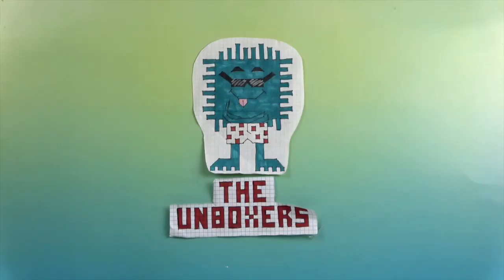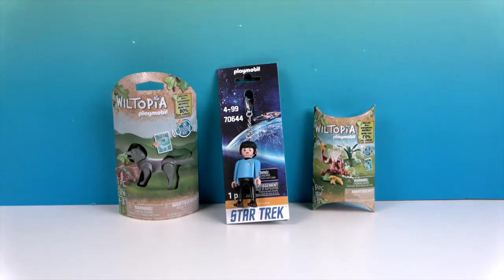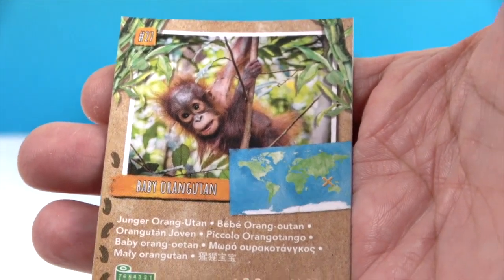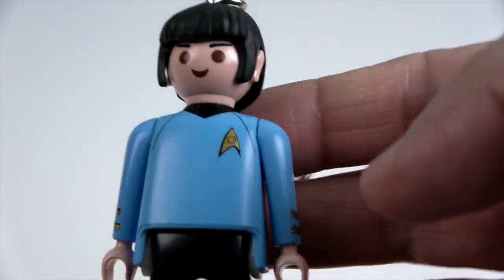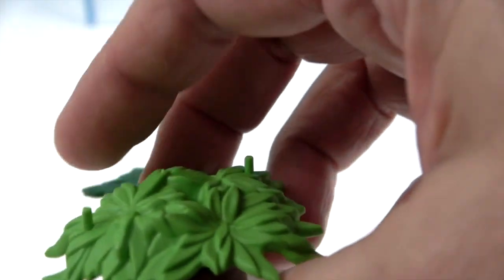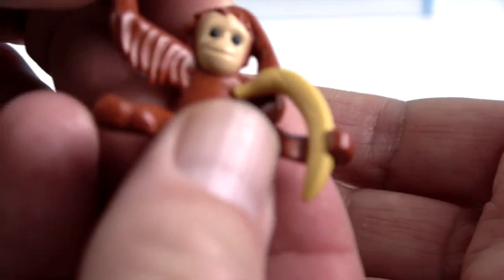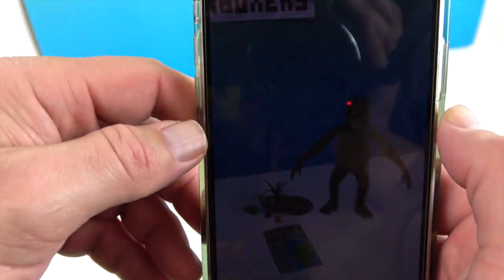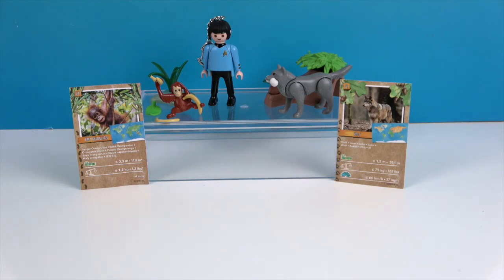Holiday Stocking Stuffer Ideas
Big THANK YOU to our friends at PLAYMOBIL for sending us these awesome sets to show off to you!  We are big fans of PLAYMOBIL so of course they would be part of our Holiday Gift selections.  In this video we take an in depth look at 2 COOL Wiltopia wild animal sets featuring AR as well as a really awesome PLAYMOBIL keychain of their new Mr. Spock figure. Be sure to check back as we will be doing un depth, up close unboxing of everything in this video in the next 2 weeks.

CLICK THE LINK, SHOP THESE SETS
SPOCK

WILTOPIA WOLF

WILTOPIA ORANGUTAN